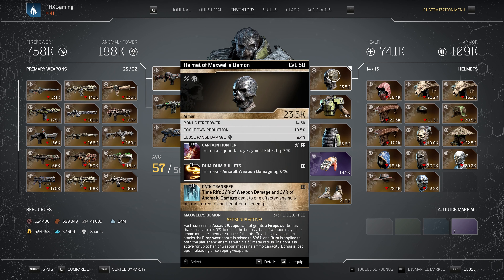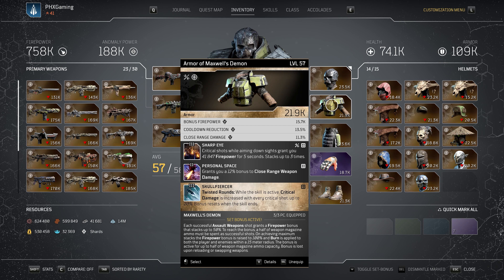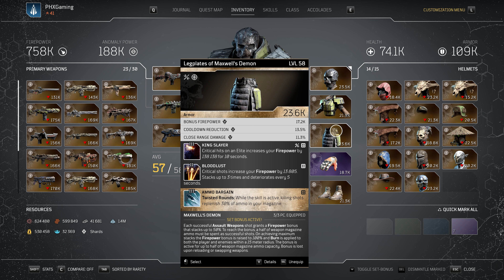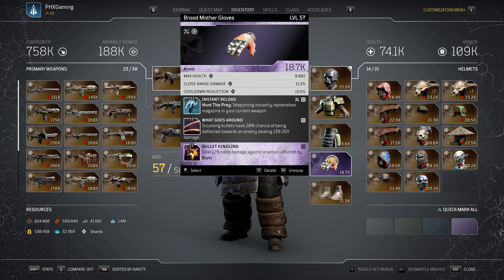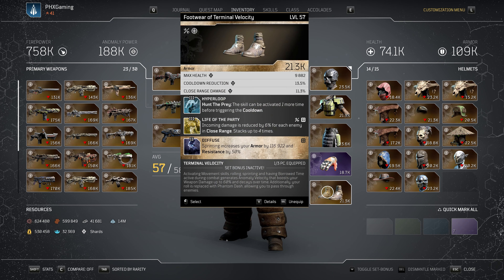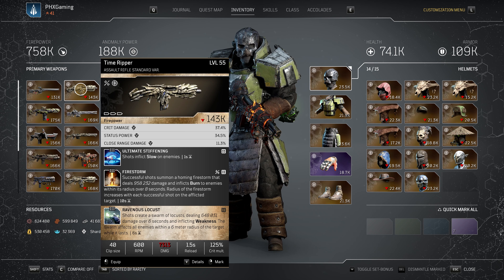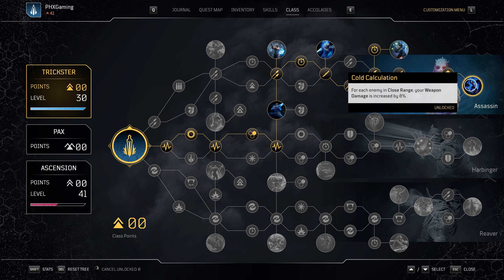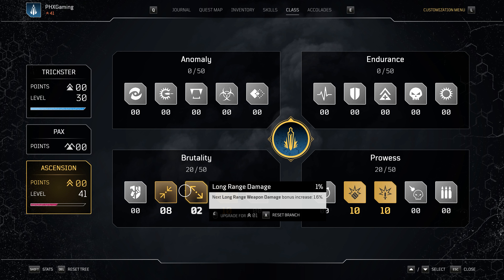THIS OUTRIDERS AR TRICKSTER BUILD MELTS IN ENDGAME OUTRIDERS WORLDSLAYER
If you are looking for an AR Build that MELTS in Outriders Worldslayer Endgame, then you need to look at MAXWELLS DEMON! Enjoy!